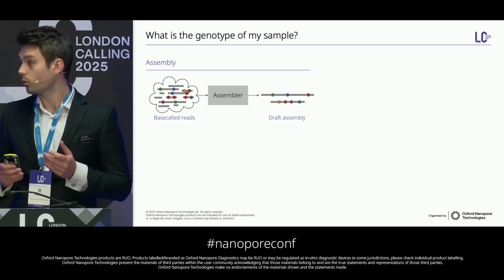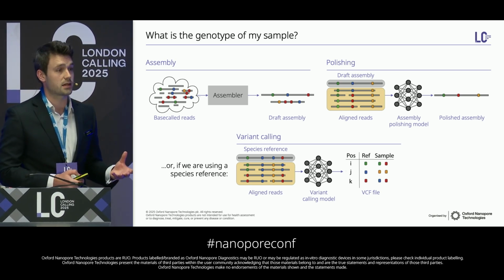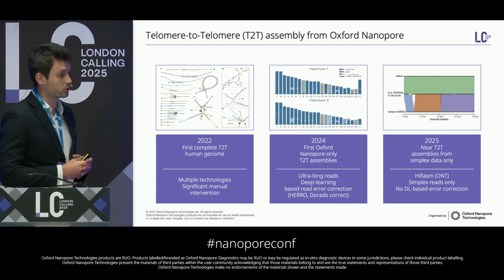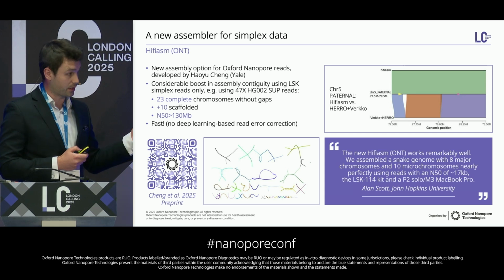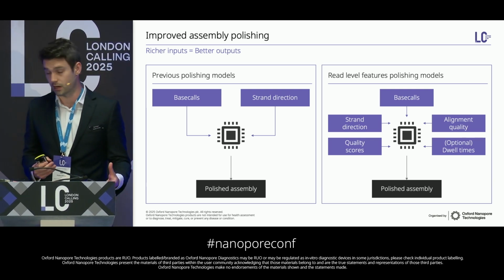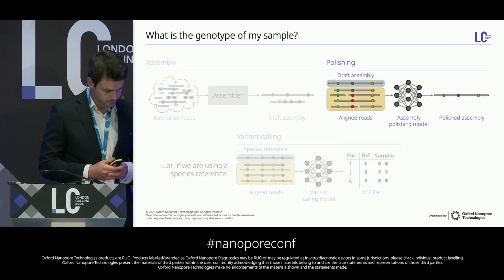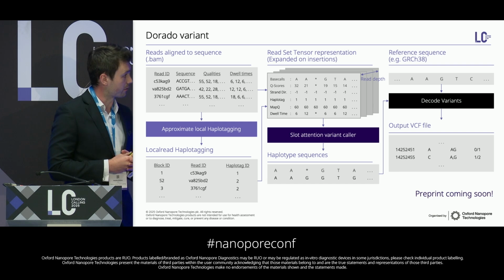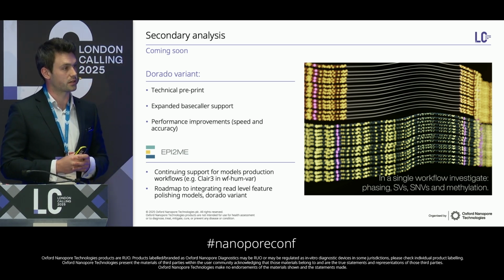Model updates: variant calling and assembly polishing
Biography

Rhydian Windsor is a machine learning research scientist at Oxford Nanopore Technologies. His primary focus is improving models for secondary analysis tasks (e.g. variant calling and consensus). Before joining Oxford Nanopore in 2023, Rhydian completed a DPhil at the University of Oxford in the Visual Geometry Group, using modern techniques from the fields of computer vision and machine learning to improve medical image and text analysis.

Abstract

We will present the latest updates on deep-learning models for assembly polishing, plus an introduction and initial results for our new small variant caller, now available in Dorado.